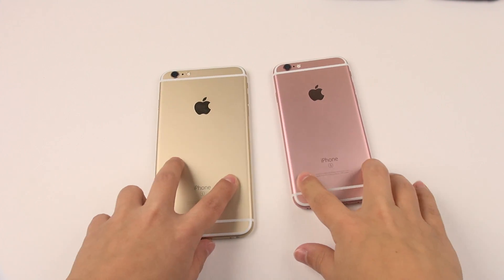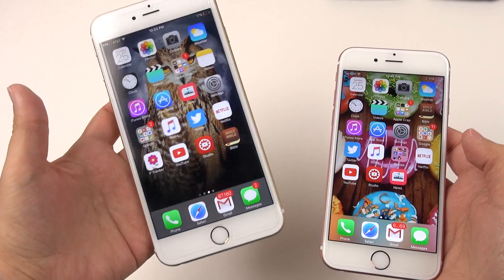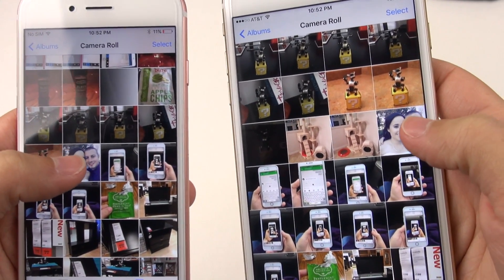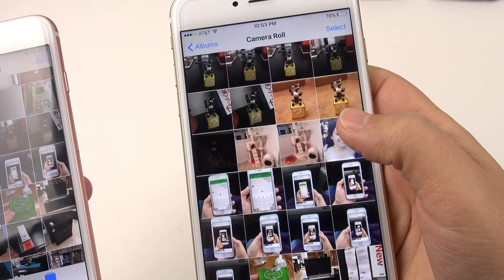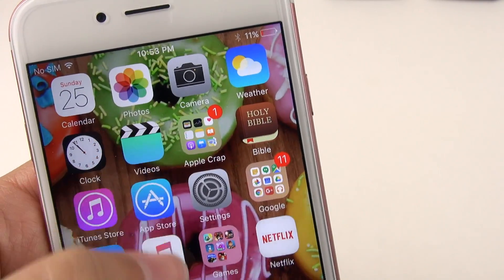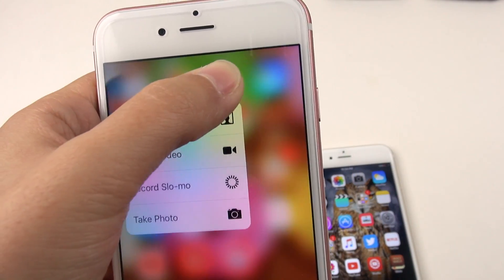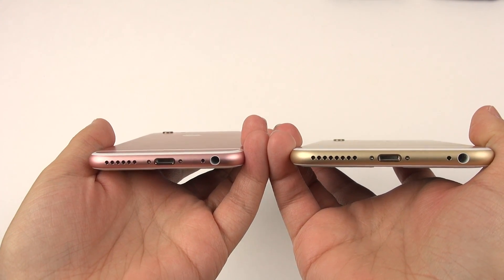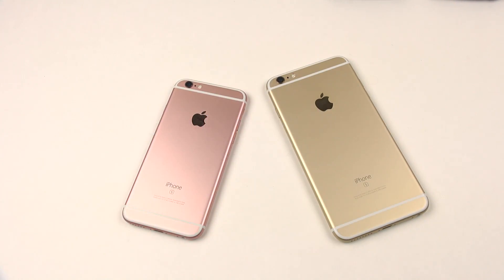iPhone 6s Plus Performance Issues: Dropping Frames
*Everyone: try Settings, General, Accessibility, Increase Contrast, select Reduce Transparency and see if that helps!* UPDATE: It seems 9.2 will remedy this for the most part! My 6s & 6s Plus Review
Thanks Chris for calling this to my attention! I did notice this immediately upon getting my 6s Plus but I quickly became desensitized to it and totally forgot.
Cool Stuff I have or Like: